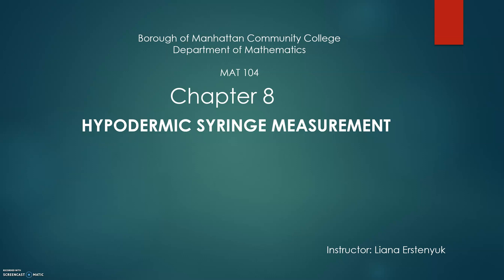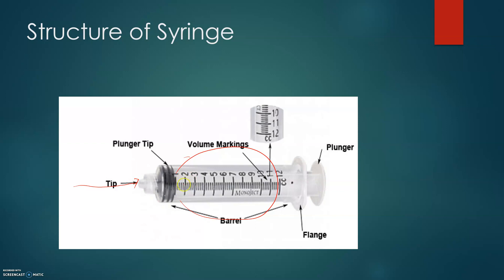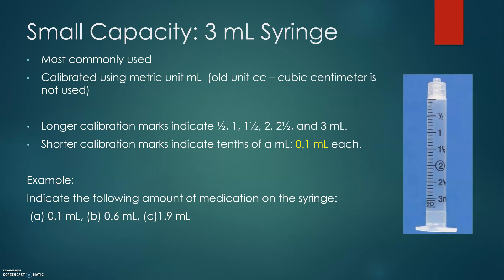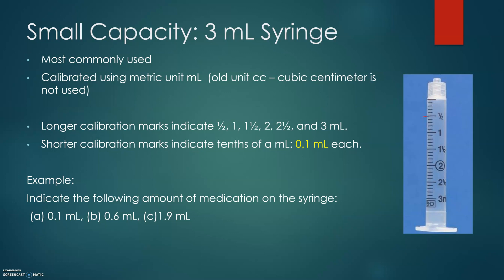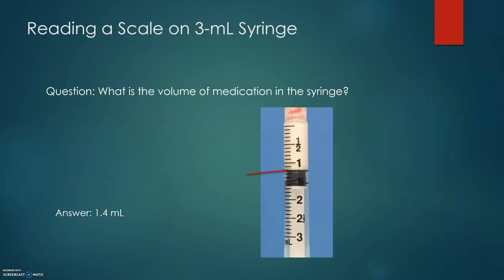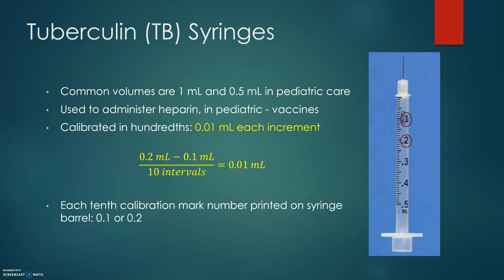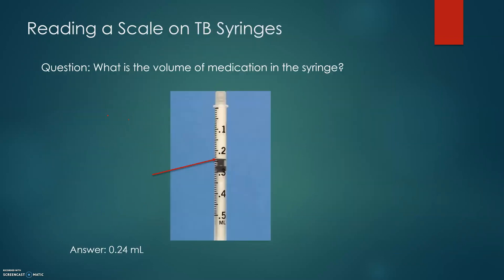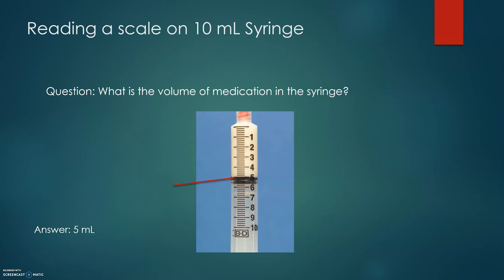Chapter 8 - Syringes for Nursing